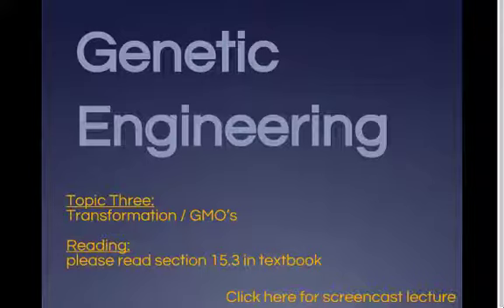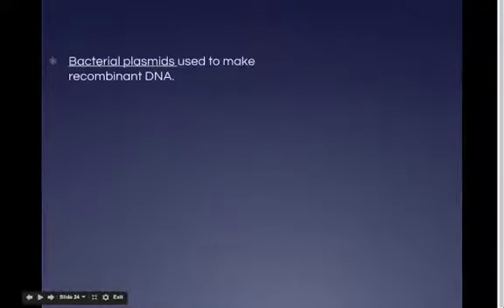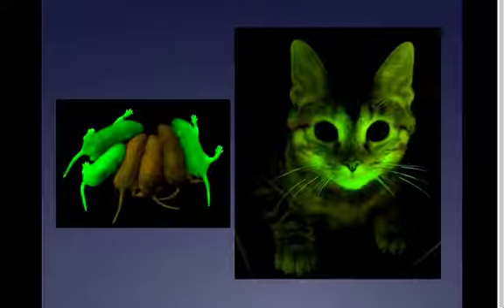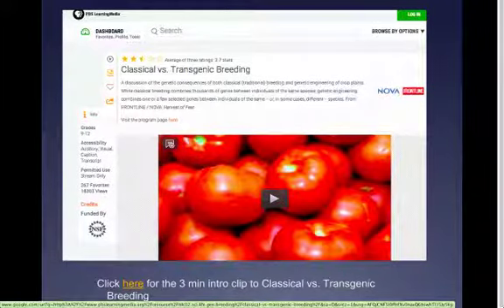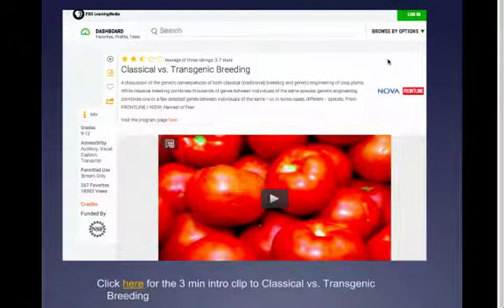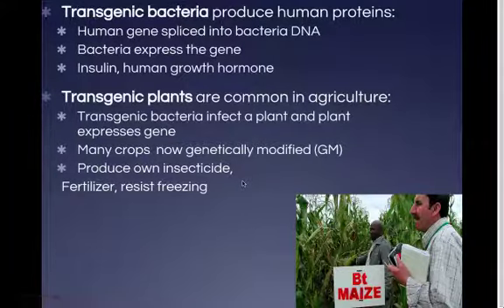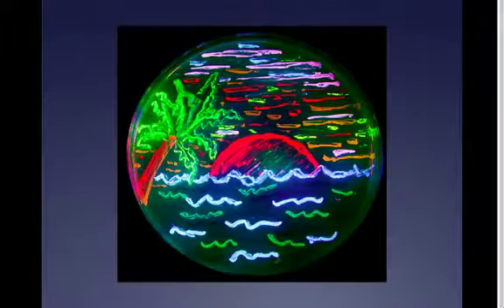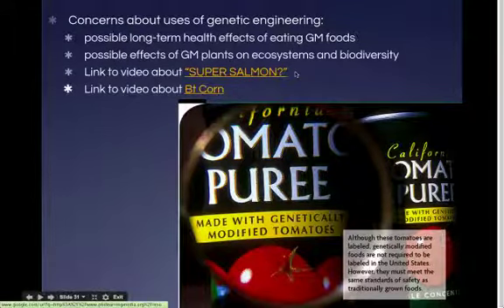SC Genetic Engineering pt 3 Transformation and GMO's